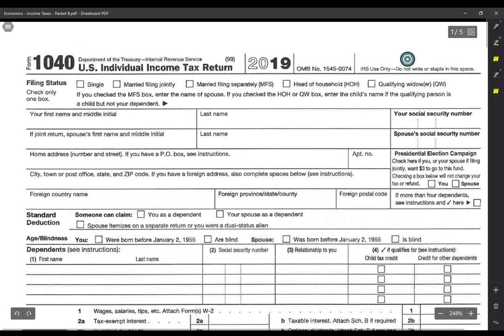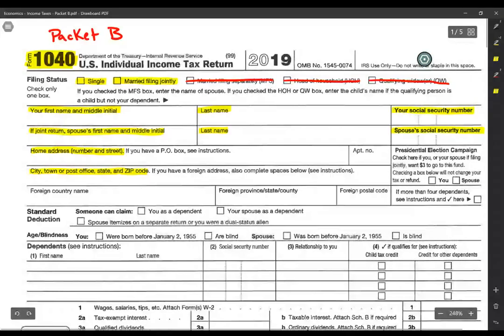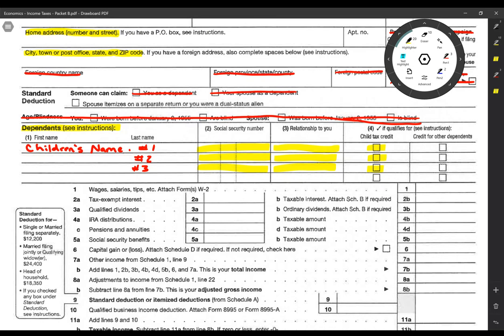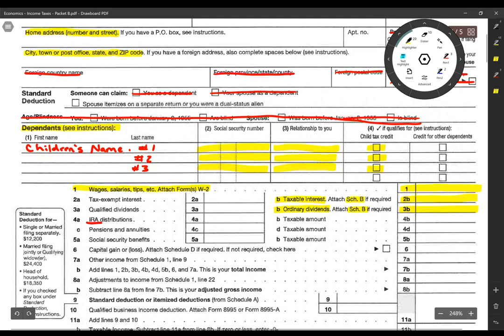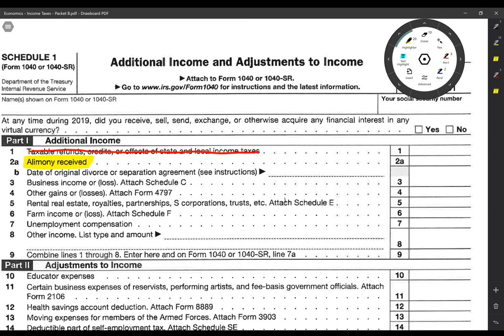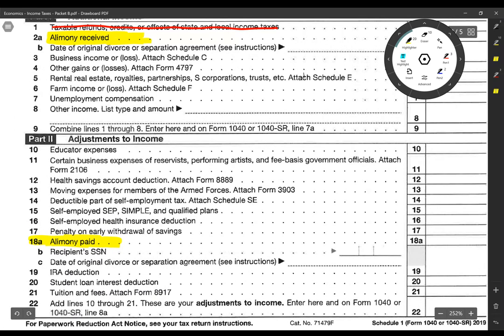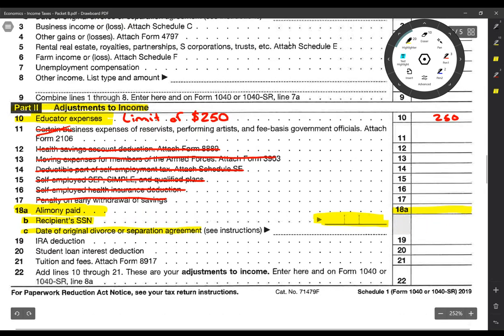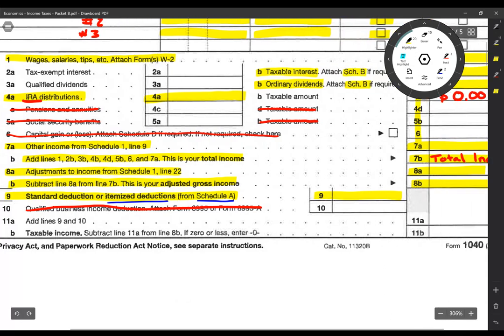Packet B - Part 1